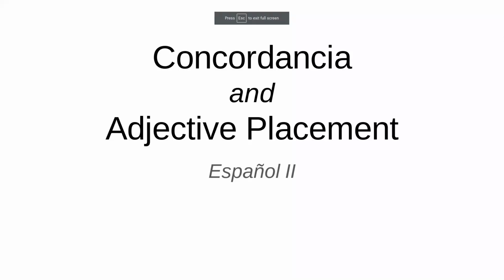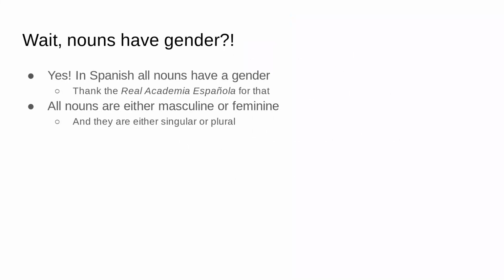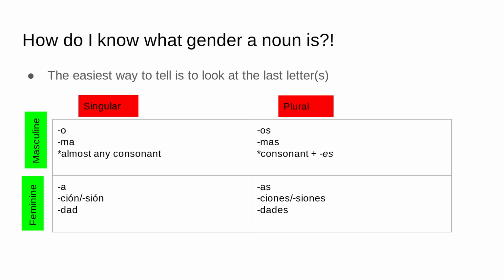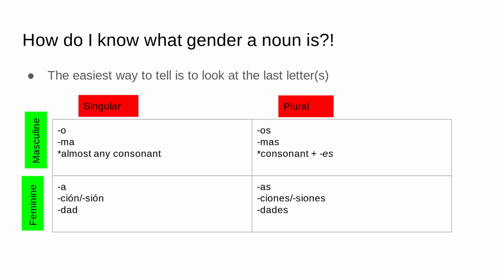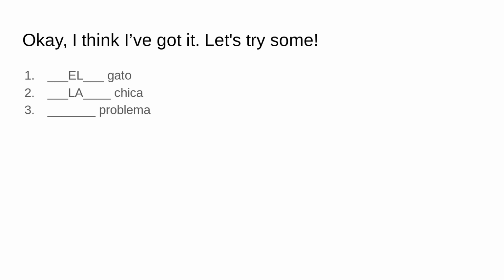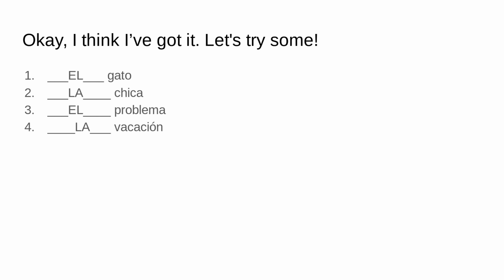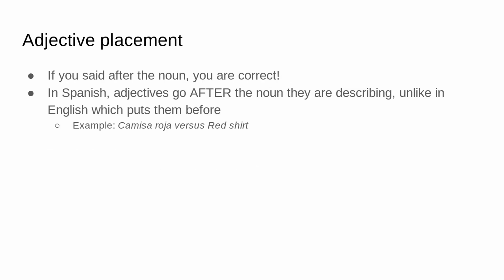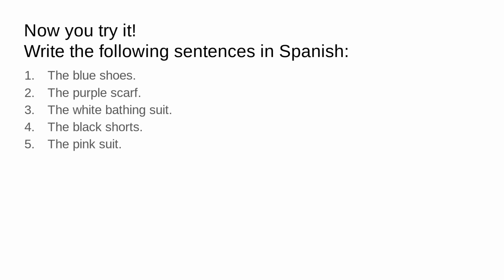Concordancia and Adjective Placement